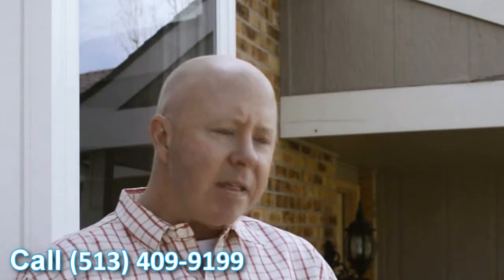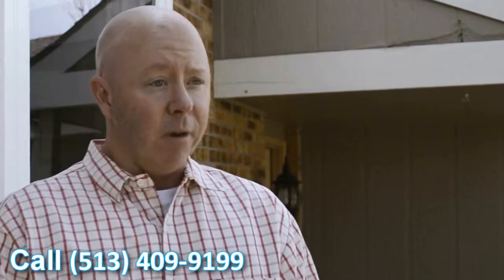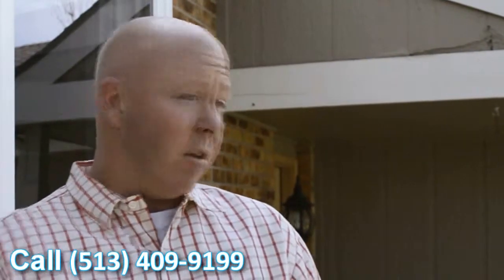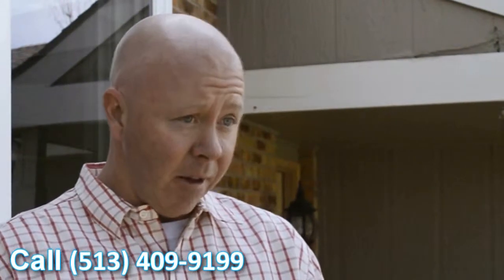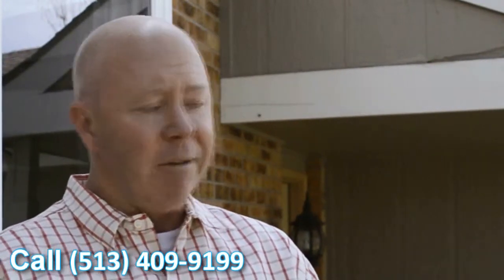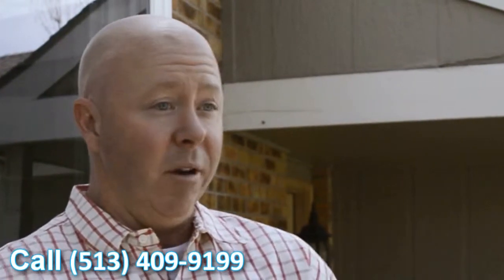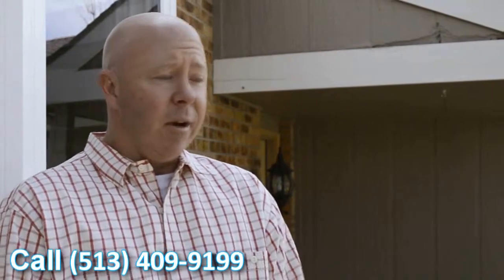Replacement Vinyl Windows Cincinnati OH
Customer-Driven Design

Personal Attention

Ohio
•Cincinnati, OH
•Middletown, OH
•Monroe, OH
•Hamilton, OH
•Mason, OH
•Fairfield, OH
•Sharonville, OH
•Wilmington, OH
•Lebanon, OH
•Loveland, OH
•Blue Ash, OH
•Kenwood, OH
•Milford, OH
•Batavia, OH

Kentucky
•Covington, KY
•Fort Thomas, KY
•Alexandria, KY
•Independence, KY
•Florence, KY
•Walton, KY
•Crittenden, KY
•Dry Ridge, KY
•Falmouth, KY
•Owenton, KY
•Newport, KY
•Williamstown, KY

Indiana
•Batesville, IN
•Bright, IN
•Lawrenceburg, IN